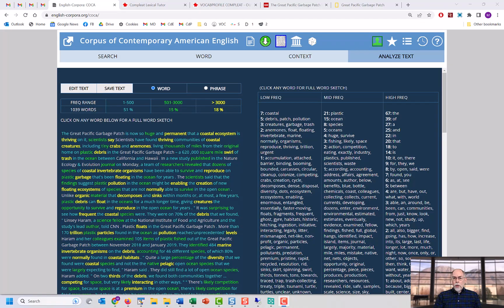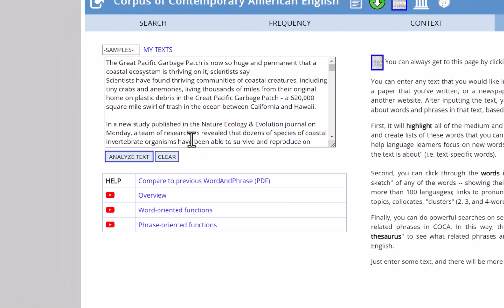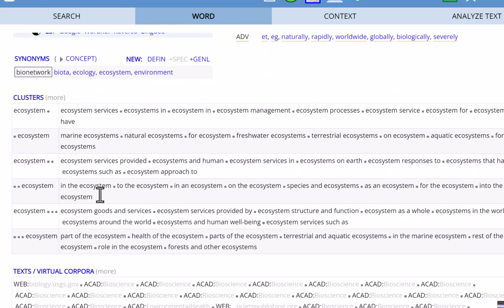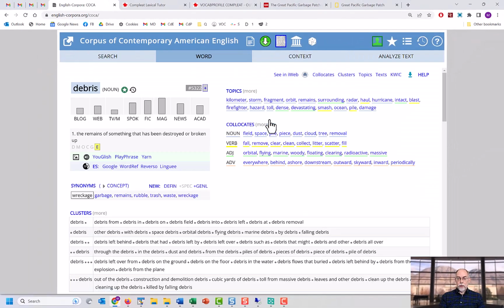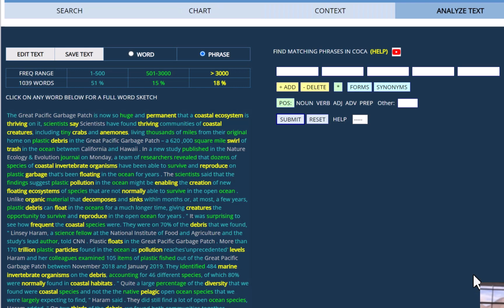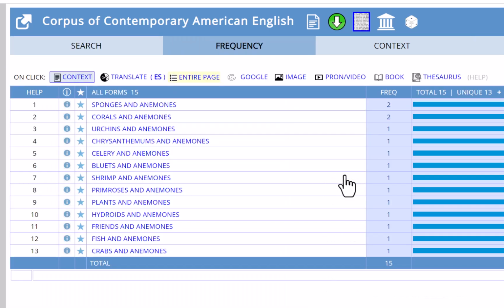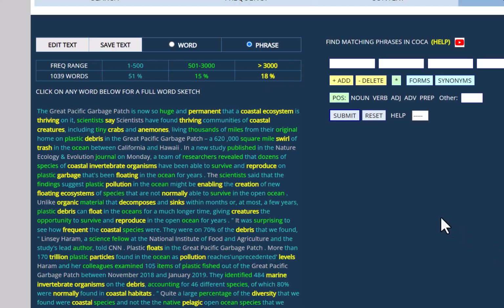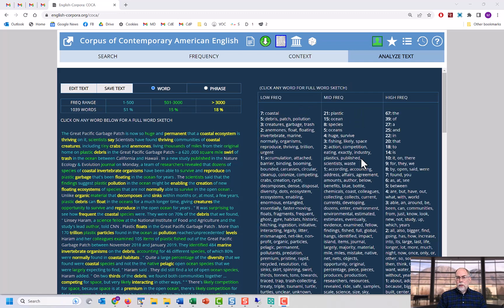English-Corpora.org: analyze entire texts (May 2023)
(Created May 2023)
Jump to section:
00:16 Introduction
01:02 Inputting texts
03:07 Frequency data
03:46 Keywords
04:51 Detailed information for individual words
08:24 Finding phrases in COCA (introduction)
10:43 Finding related phrases (part of speech and word forms)
15:13 Finding related phrases (synonyms)
16:37 Conclusion